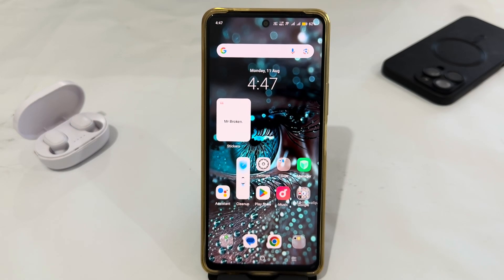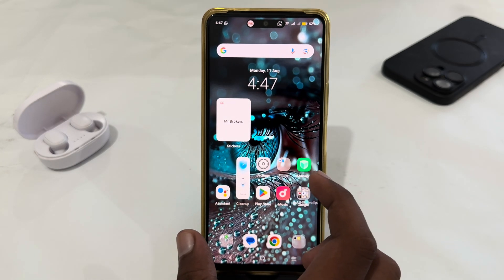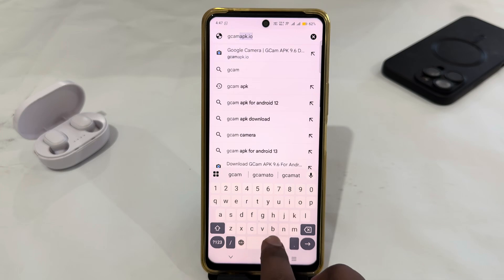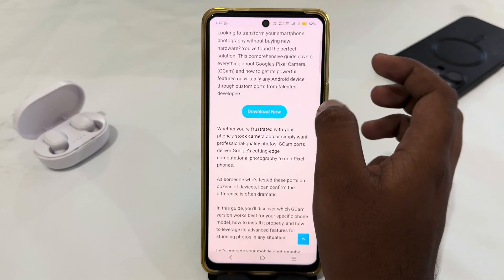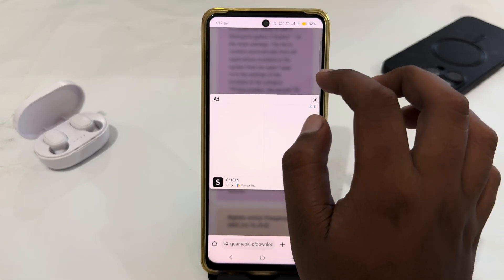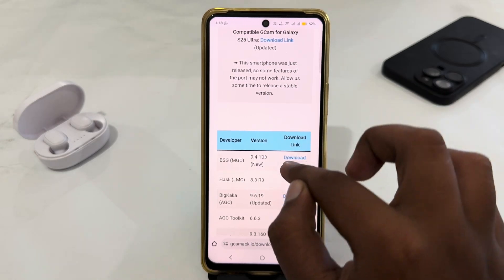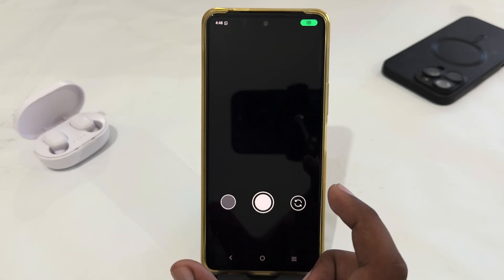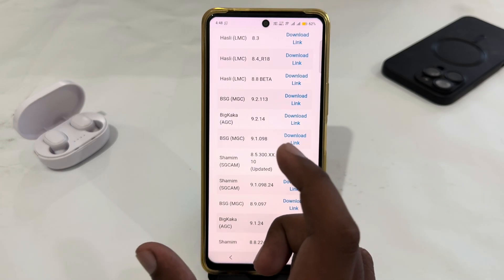How to Download & Install Google Camera (GCam) on Galaxy S25 Ultra / S25+ / S25 / S25 FE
📝 YouTube Video Description:
📸 Ready to unlock pro photography features on your Samsung Galaxy S25 Ultra, S25+, S25, or S25 FE? This tutorial guides you through downloading and installing Google Camera (GCam) to dramatically improve your photo quality — no root needed!

Why use GCam?

HDR+ for vibrant and balanced photos

Night Sight for amazing low-light photography

Portrait Mode with enhanced edge detection and natural bokeh

Astrophotography mode for capturing the night sky (on supported builds)

Sharper images with better color accuracy and detail compared to stock camera apps

✅ In this video, you’ll learn:

How to find the right GCam APK for your Galaxy S25 device

Applying XML config files for optimized performance

Troubleshooting tips for crashes, black screens, or other issues

📥 Recommended GCam Sources:

Celso Azevedo’s GCam Port Hub

Trusted developers like BSG, Arnova8G2, and Greatness

⚠️ Device Info: Samsung Galaxy S25 series uses Snapdragon 8 Gen 3 or Exynos 2400 chipsets — be sure to select a compatible GCam version.

Need help finding the best GCam APK and XML config tailored for your Galaxy S25 model? Just ask!

Ask ChatGPT